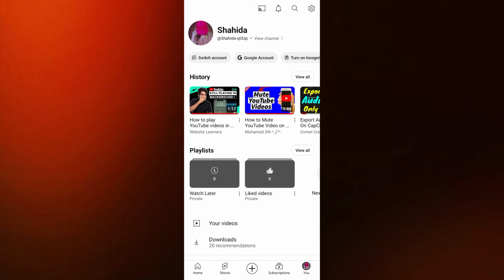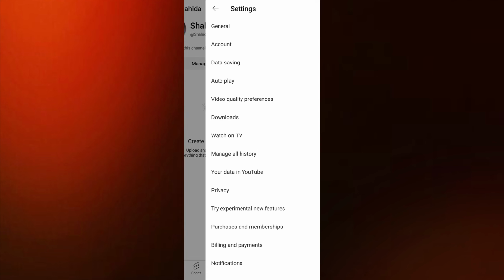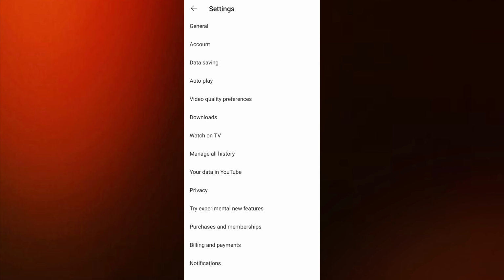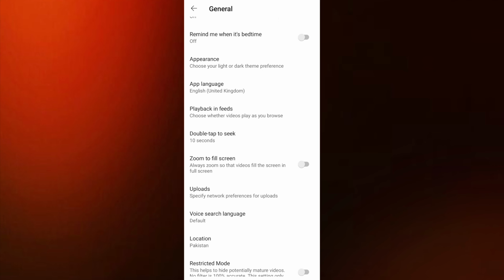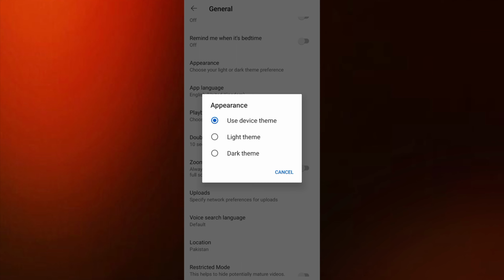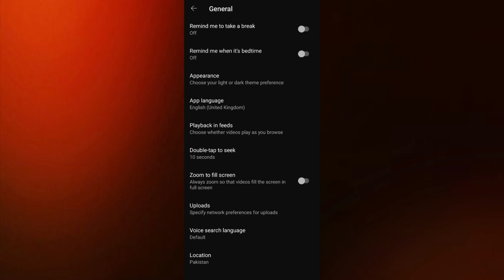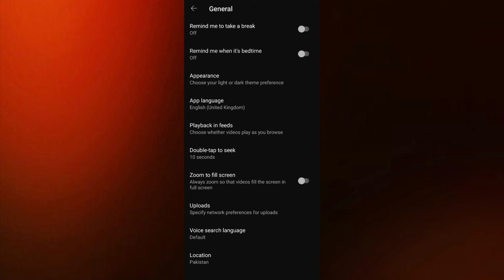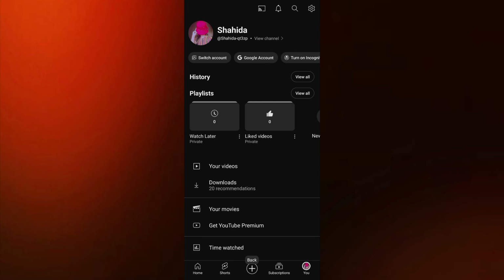How to Put You Tube Into Dark ModE (2024)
**Title: How to Enable Dark Mode on YouTube (2024) - Step-by-Step Guide for Night Mode Activation**

**Queries Solved: Dark Mode Activation, YouTube Night Theme, Enabling Dark Mode**

Unlock the power of a sleek and easy-on-the-eyes viewing experience with this comprehensive guide on activating Dark Mode on YouTube in 2024. Discover the step-by-step process to enable the Night Theme feature, reducing eye strain and enhancing your video-watching sessions. Say goodbye to the glare and hello to a more comfortable viewing environment.